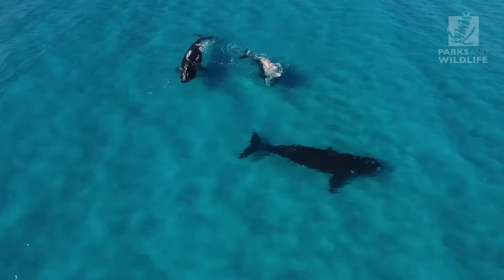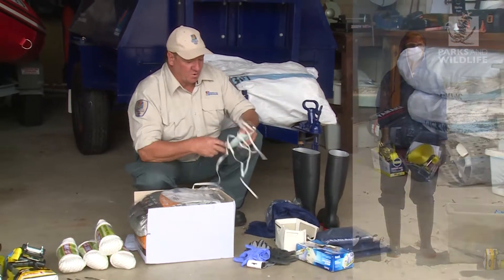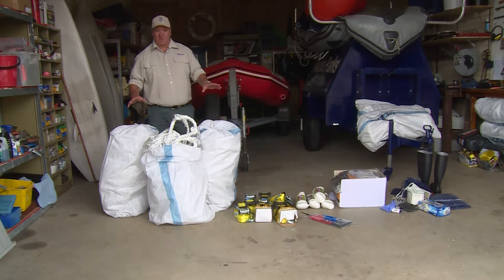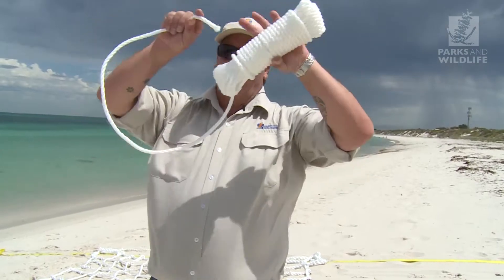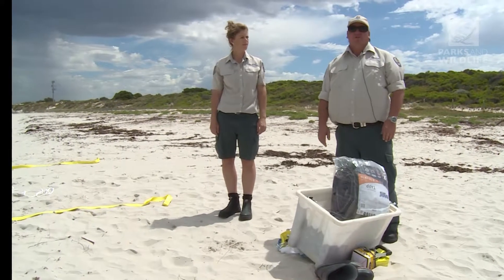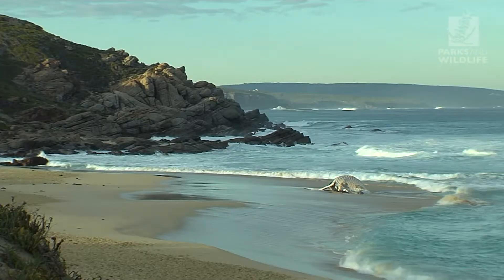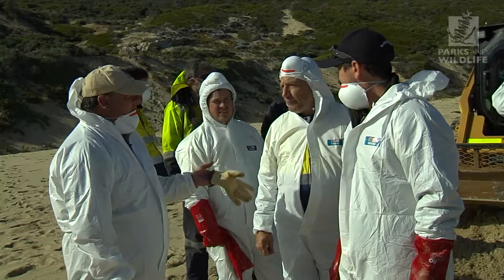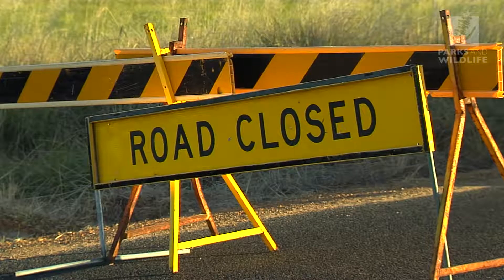Whale carcass management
Whale carcass removal can be a challenging undertaking. This video follows a Parks and Wildlife team as they go through the process step by step.